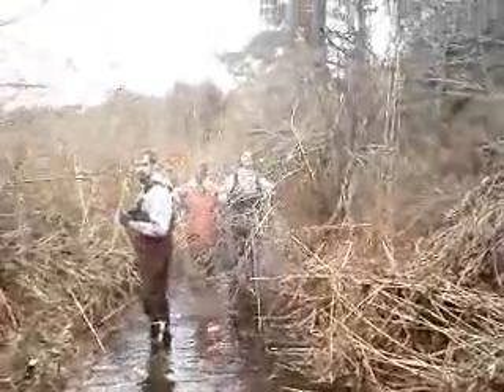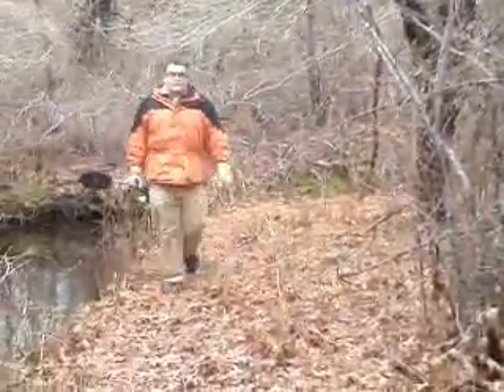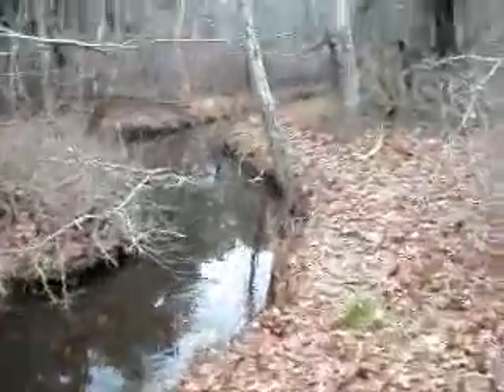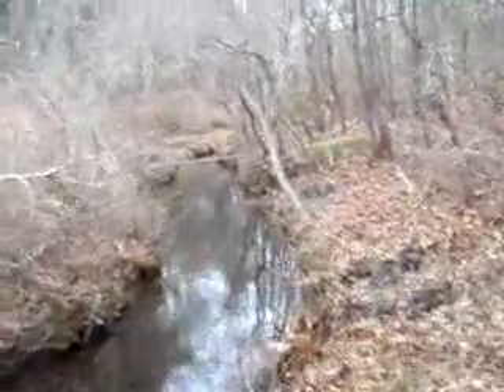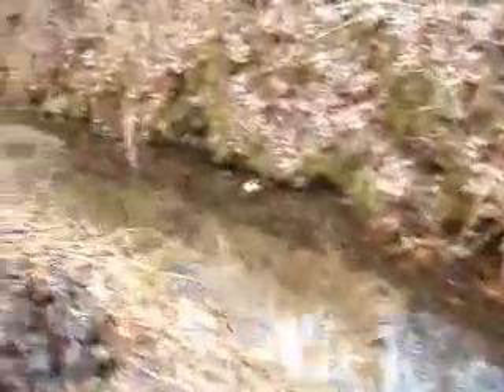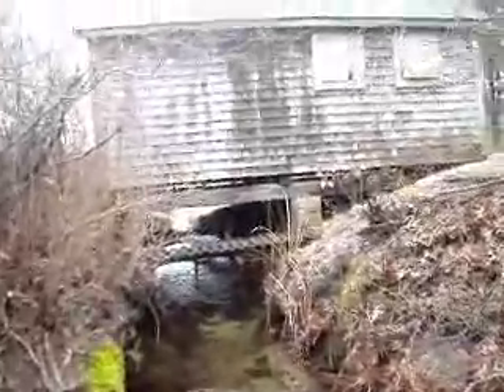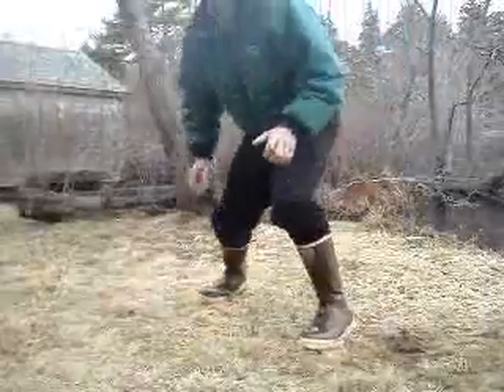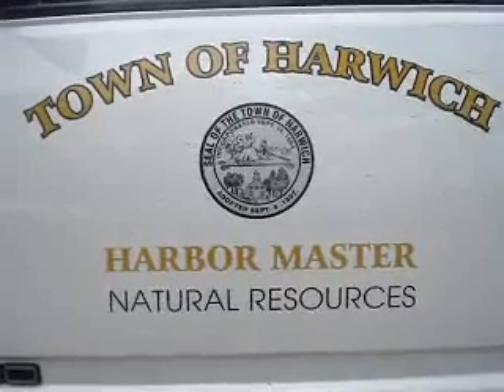herring run clearing team 2009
Clearing herrings runs should be an annual event in every Cape Cod town. Harwich has more than ten miles of streams than can facilitate the movement and spaning of alewives. Not all of these are in the maintenance program but with more volunteers we can do more. Our two biggies are Herring River up  to Long Pond and Seymours Poond and Skinequit Brook.